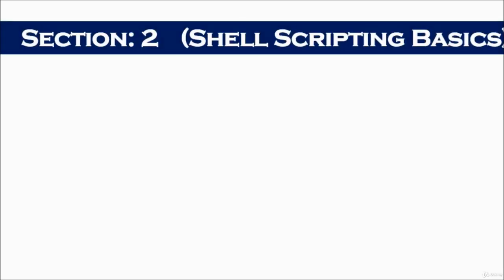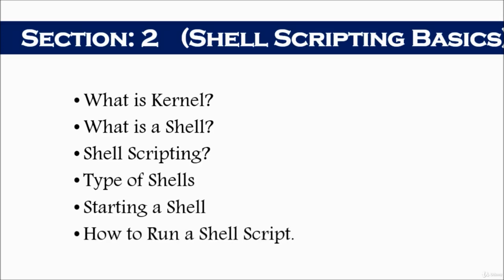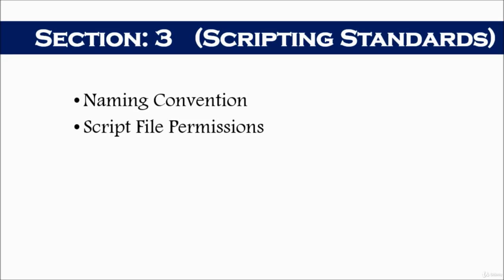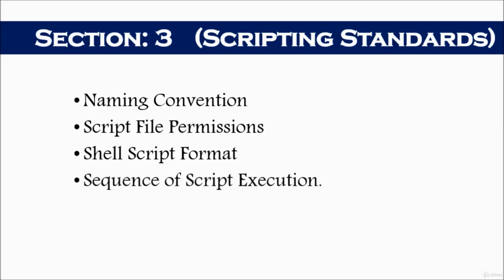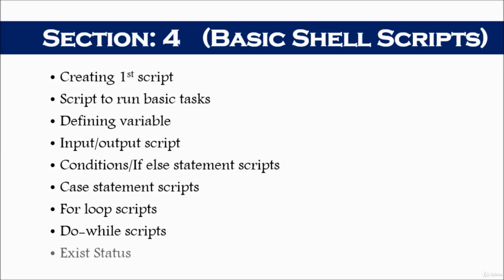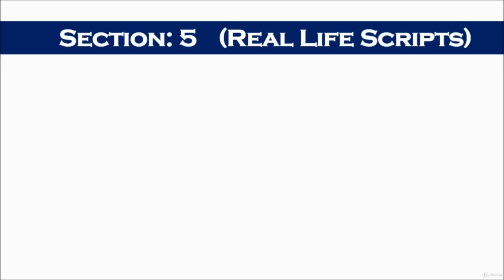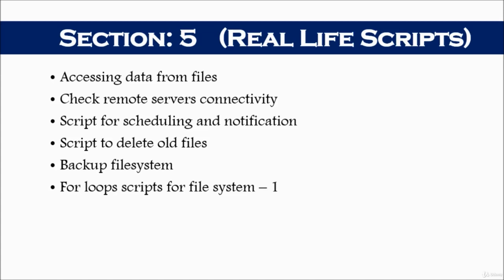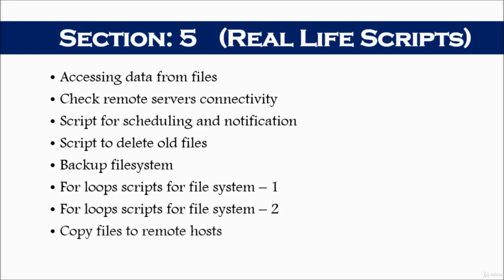1 Course Syllabus Overview